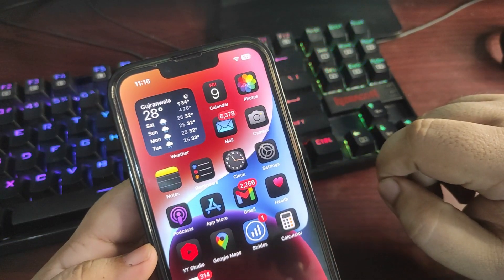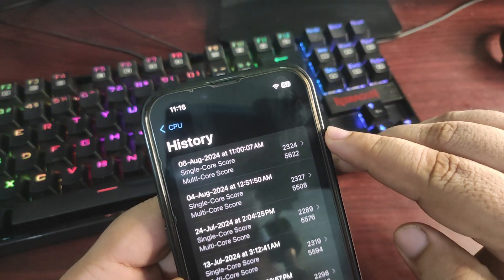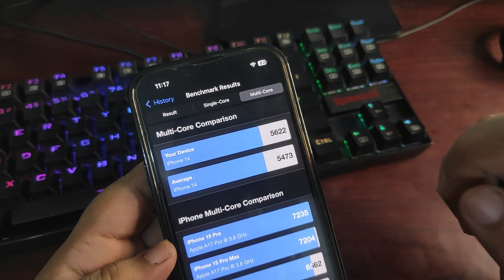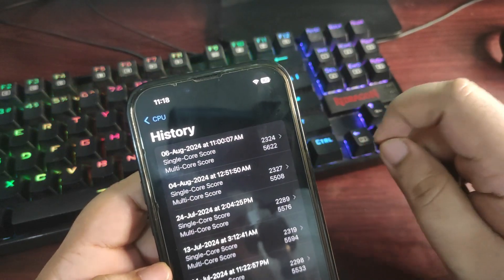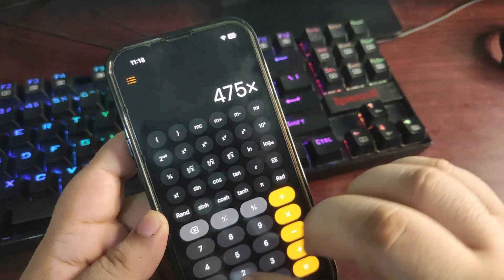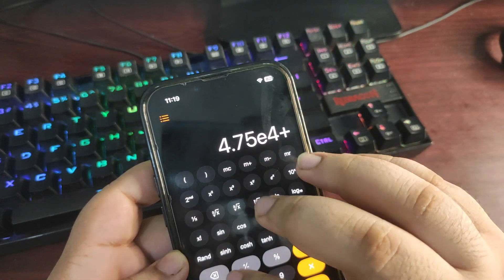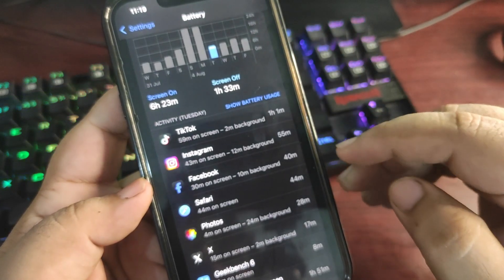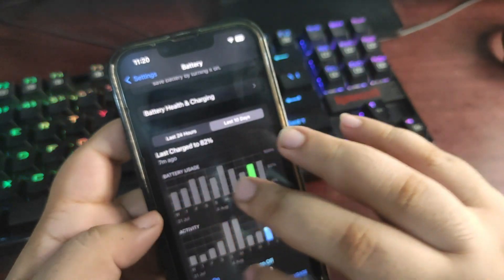iOS 18 Beta 5 Battery Life, Performance & Geekbench Score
iOS 18 Beta 5 is here for a while now. In this video, I am going to talked about the iOS 18 beta 5 Battery Life, iOS 18 Beta 5 Performance and more.
It also bring highest Geekbench score so far.